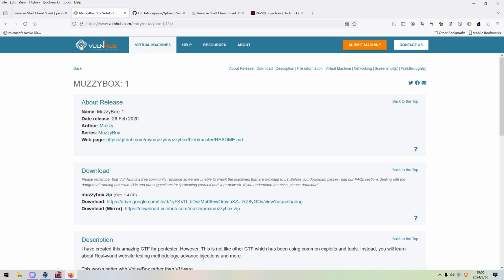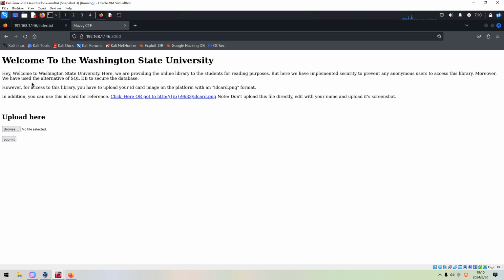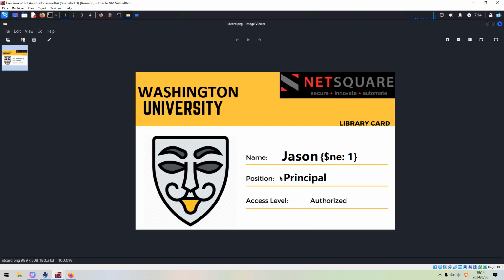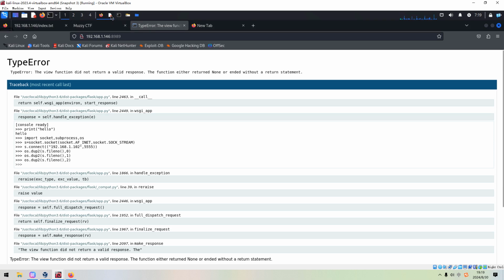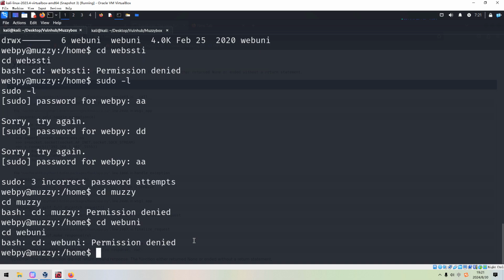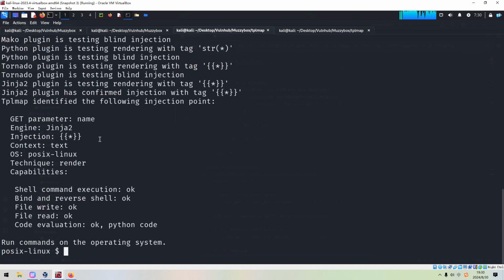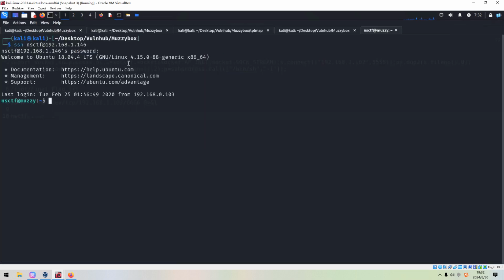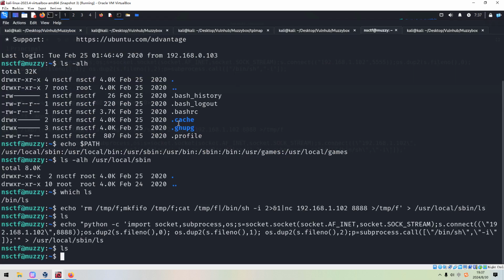Cyber Security | Ethical Hacking | Penetration Test | CTF | Walkthrough | MuzzyBox 1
Virtual Machine Name:   MuzzyBox: 1

Tips:
1. This machine is amazing where we can learn NoSQL bypass, SSTI injection, etc.

2. I encountered very weird thing to get privileged shell. Maybe I need to do the machine again in the future.

3. You probably will have problem with tplmap:
Tplmap assists the exploitation of Code Injection and Server-Side Template Injection vulnerabilities with a number of sandbox escape techniques to get access to the underlying operating system.